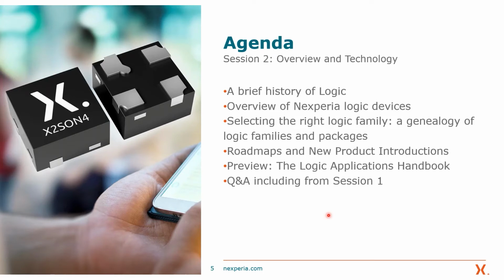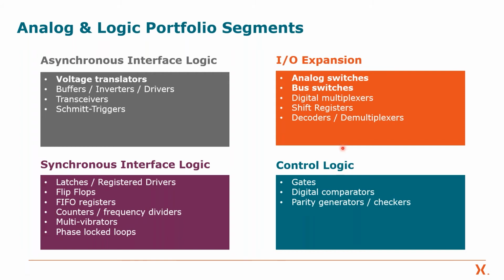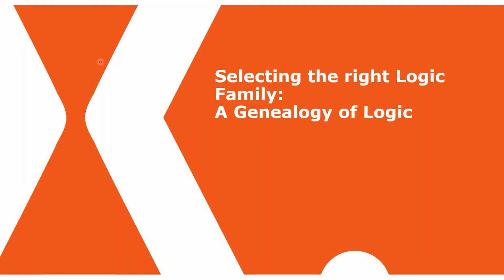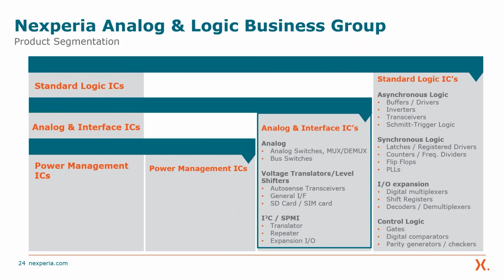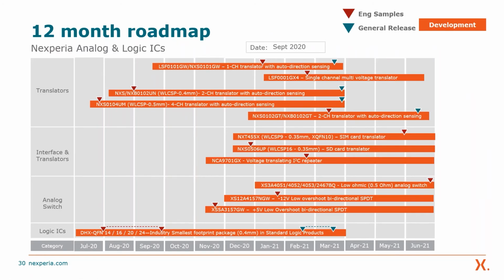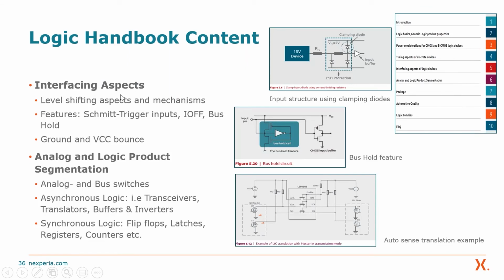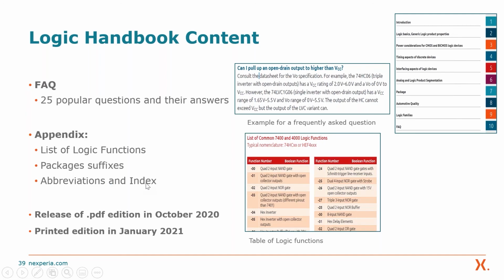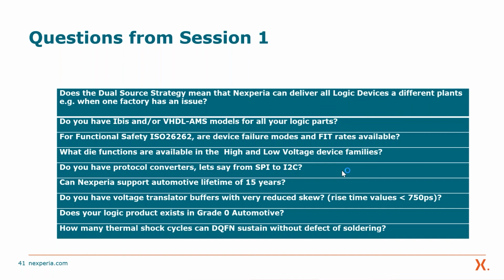Logic for Automotive and Industrial Applications. Device Selection.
This video is part 2 of the Nexperia Logic Webinar Series and covers Logic device selection from the wide variety of process and packages available as well as looks into roadmaps and new product introductions.